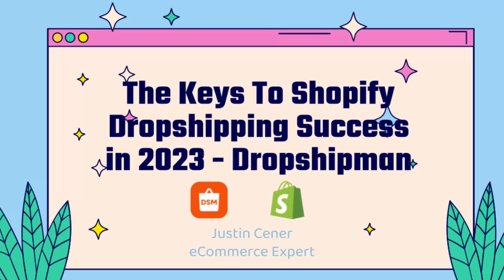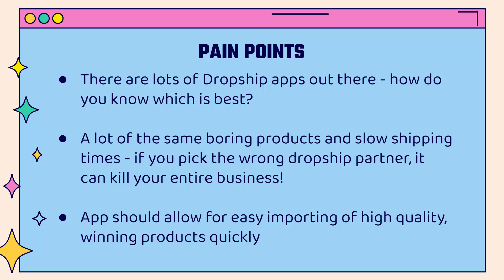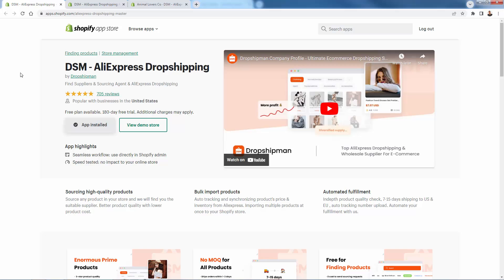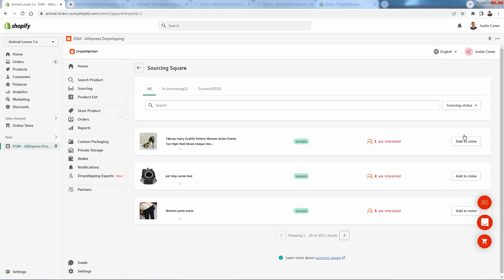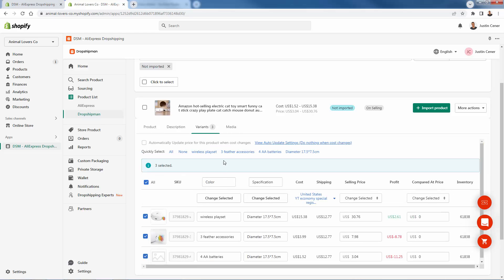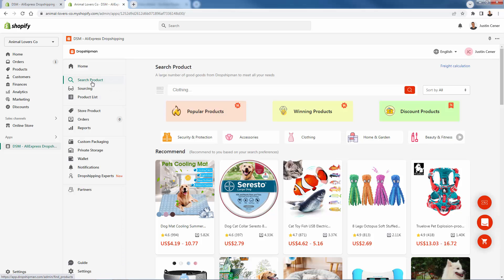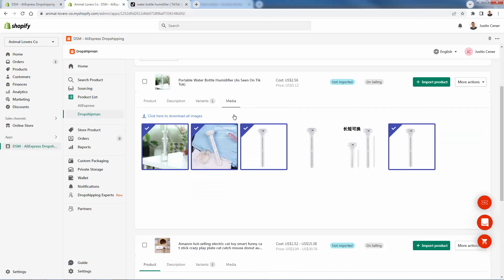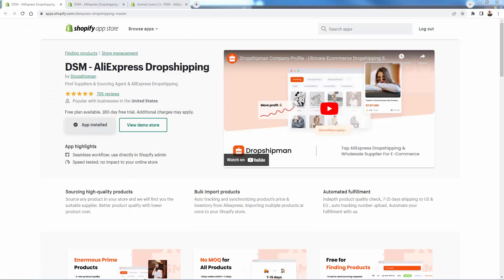The Keys To Dropshipping Success in 2023 and Beyond - Dropshipman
-- To win with dropshipping, you must have a reliable supplier with a large product catalog.

Integrating into Shopify makes it easy to automate the process of adding products - something that you'll need to do consistently, every week.

There are lots of Dropship apps out there - how do you know which is best?

Dropshipman is an incredibly powerful Shopify Dropshipping App.

Just watch the video above - it's super easy to get amazing products into your store ASAP.

You can browse through product catalogs OR you can have them source pretty much any product you can find on the internet!